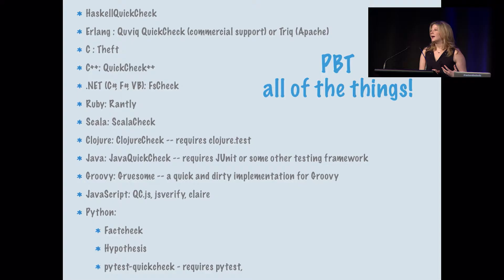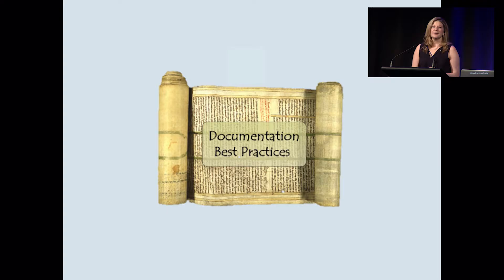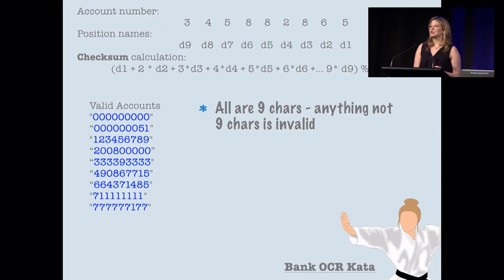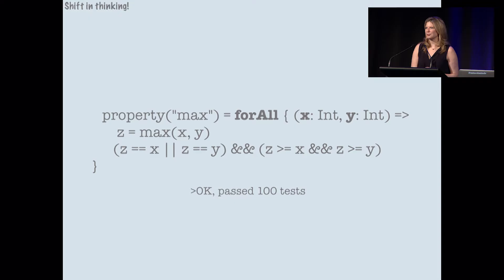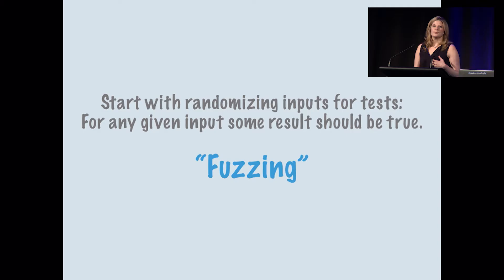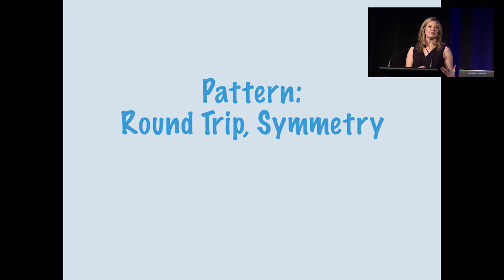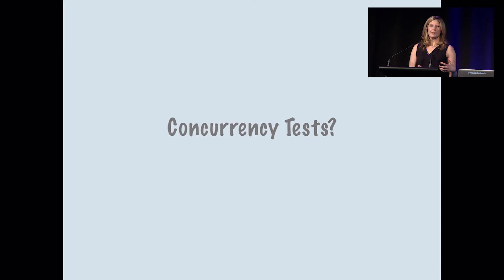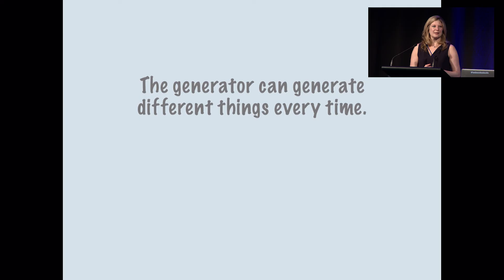Codemania 2016: Amanda Laucher - Property-Based Testing